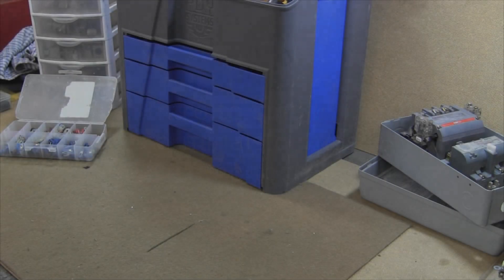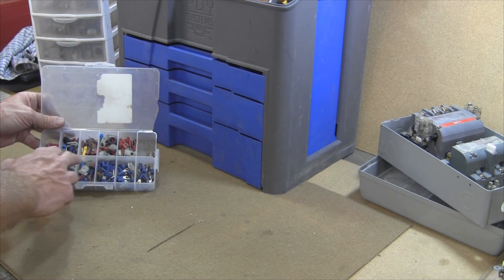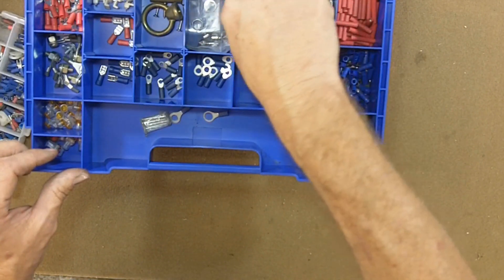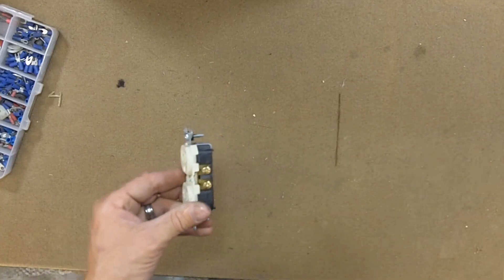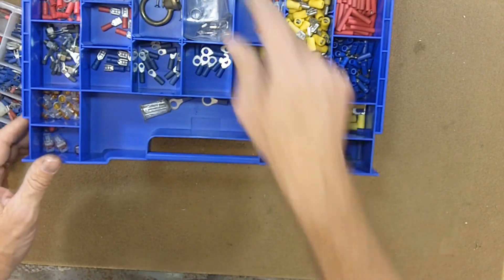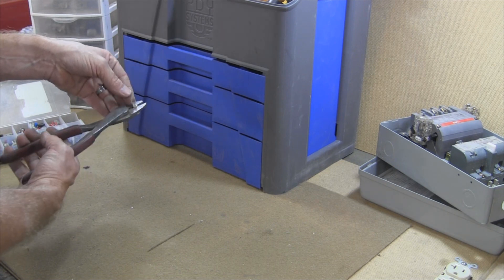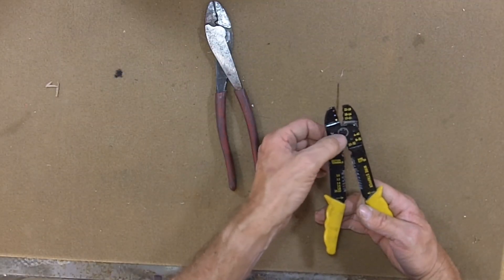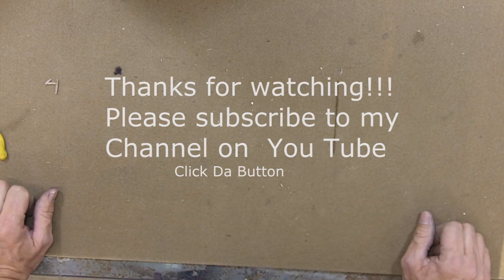Intro to Crimps and Crimp Tools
There are hundreds of crimp on terminal adapters. And many types of crimp tools,here in this video I am only showing a small piece of the puzzle. The use of terminal adapaters is really important when securing a good electrical connection.Motors,switches,outlets and even some lighting require the use of these style terminals.The electrical industry is filled with different applications.